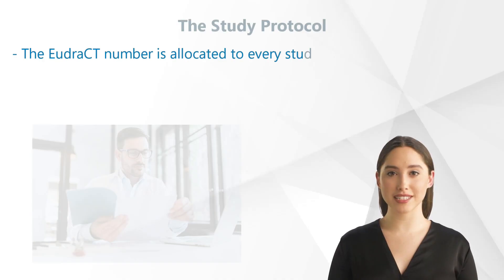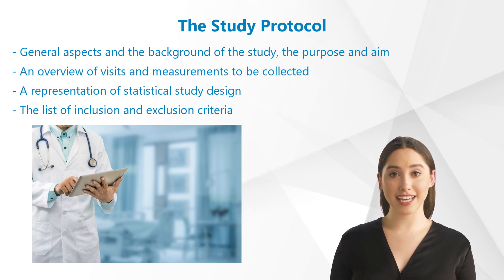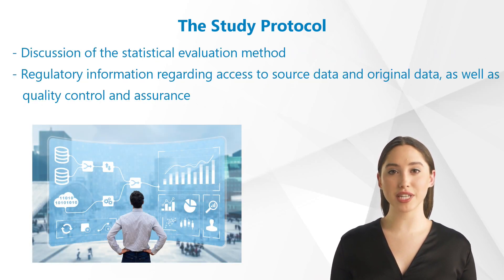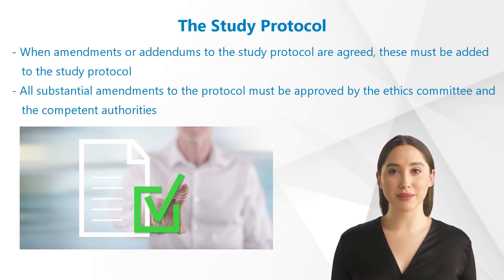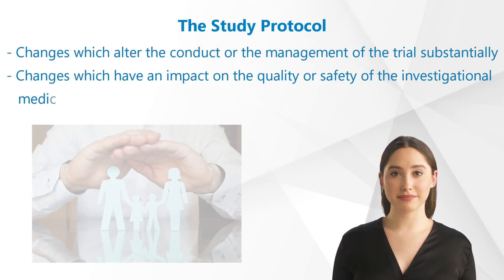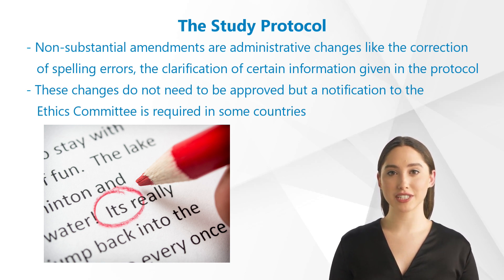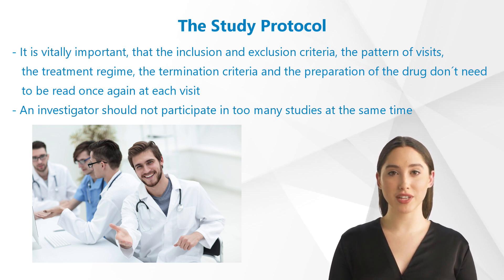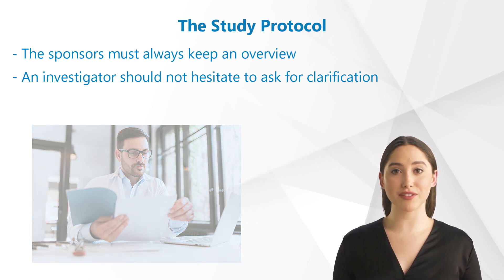The Study Protocol